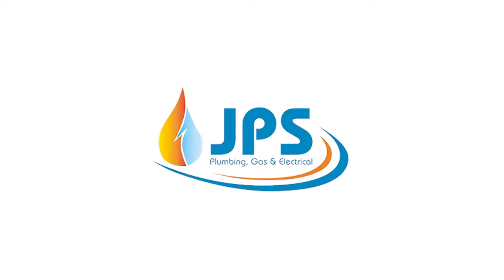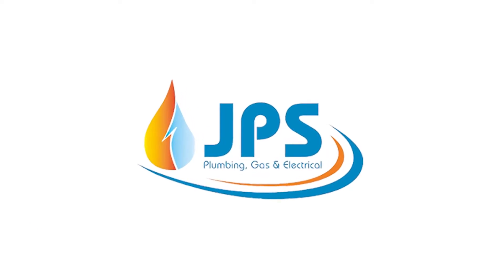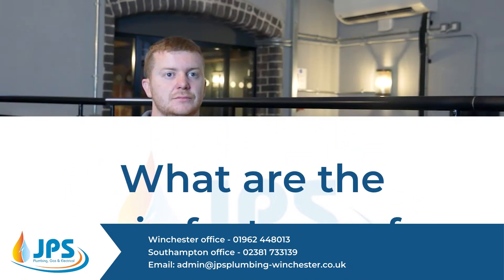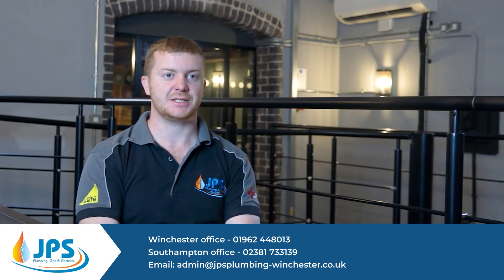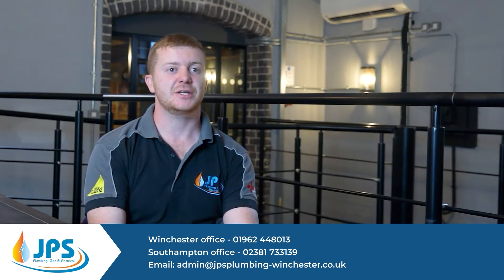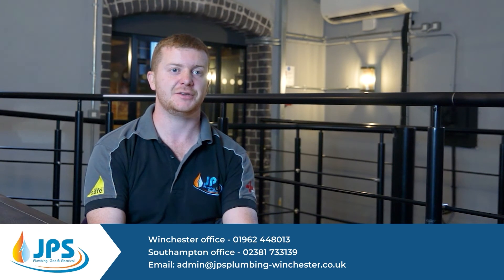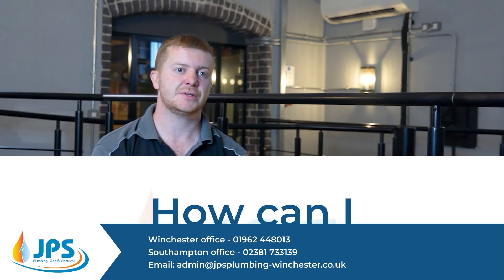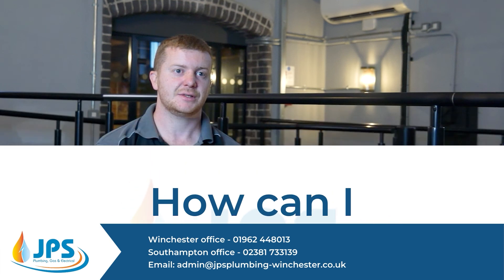Glow worm boilers - everything you need to know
Timestamps:
0:00 What are the main features of a Glow Worm boiler?
0:37 What types of warranty comes with a Glow Worm boiler?
0:53 Will a Glow Worm boiler save me money on my energy bills?
1:11 How often does a Glow Worm boiler need servicing?
1:35 If I want a Glow Worm boiler installed, what is the process?
1:55 How can I contact you to find out more?

The main features of a Glow-worm boiler

Glow-worm is Vaillant’s budget brand and is a popular choice with landlords. Reflecting their cheaper prices, in the Glow-worm Energy range the heat exchangers are made of aluminium instead of stainless steel and the hydroblocks are made of plastic instead of brass.

The types of warranty that come with a Glow-worm boiler

The standard warranty is 7 years but, as a Vaillant Advance Mastertech Installer, JPS Plumbing, Gas and Electrical can offer a 10-year warranty on the Glow-worm range.

Will it save me money on my energy bills?

Yes, all modern boilers are A rated from an efficiency point of view, so they will all be energy saving which, in turn, saves you money, especially when you’re comparing them to very old non-condensing boilers.

How often does it need servicing?

All boilers should be serviced every year. For modern boilers, the service is more of a safety check, to clean out the condensate trap and to make sure all the component parts are running correctly. For an older boiler, as well as the safety checks, of course, it’s more about cleaning the heat exchanger out and making sure that any soot and other particles aren’t in the boiler and getting in the way of the flame.

If I want a boiler installed, what is the process?

First, get in touch with JPS Plumbing, Gas and Electrical to arrange for one of our expert team to visit you, survey your property, talk to you about what you want and work out the best fit for your location and your needs. We will then send you a clear and comprehensive written quote. Once you have accepted the quote, we can generally install your new boiler within a day or two if it is an emergency.

How can I contact you to find out more?

Call us or send an email whenever it is convenient for you. Whether you are ready to arrange for us to visit, or would just like to talk through any queries you may have, our experienced and friendly team at JPS Plumbing, Gas and Electrical would welcome the opportunity to help, and give you great service.

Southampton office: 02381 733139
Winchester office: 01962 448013